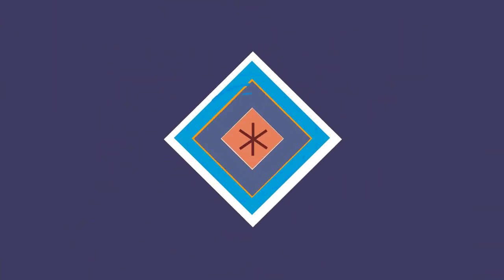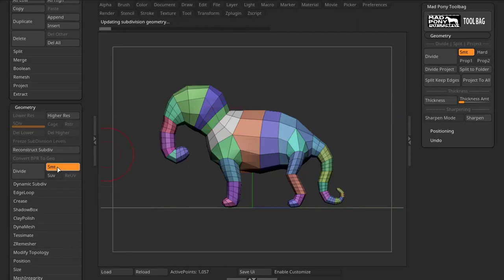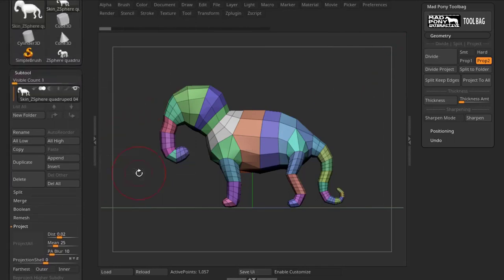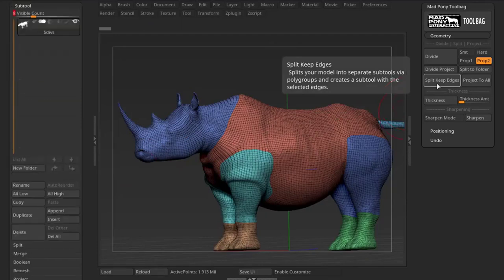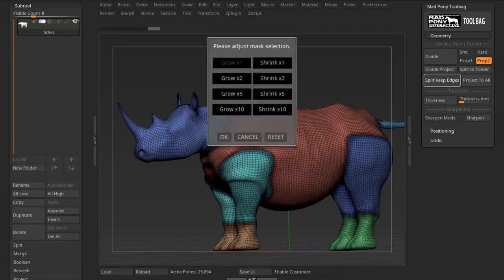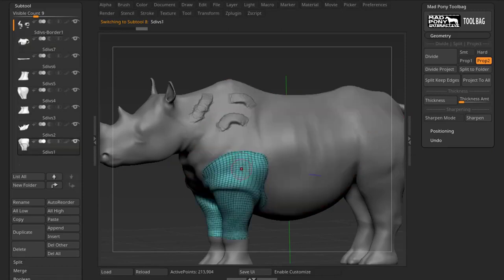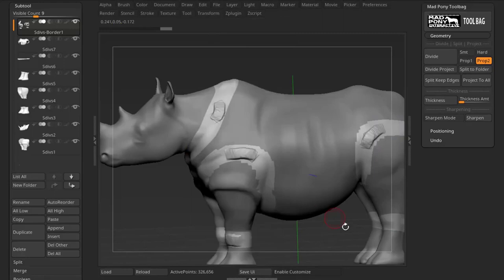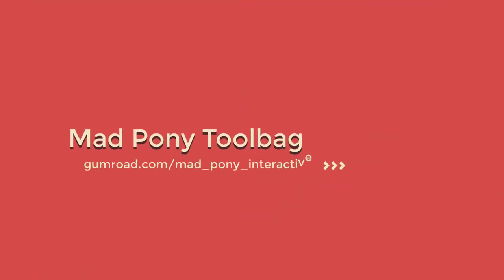Divide | Split | Project